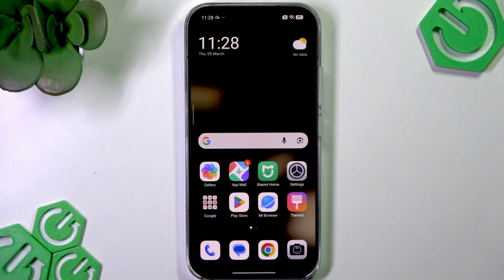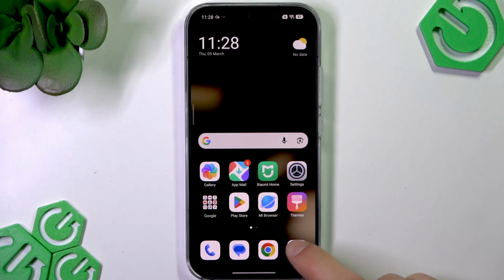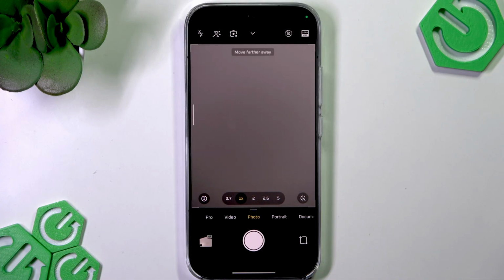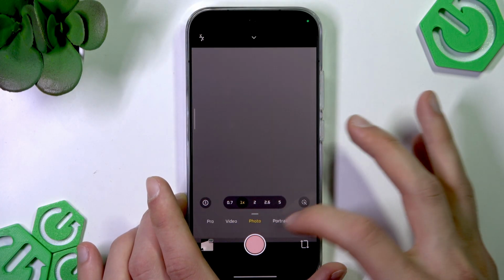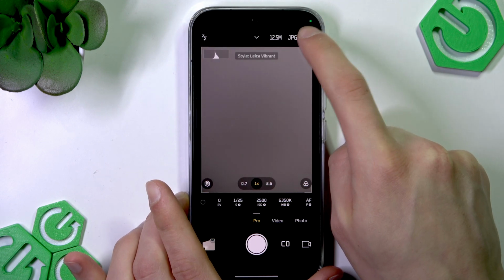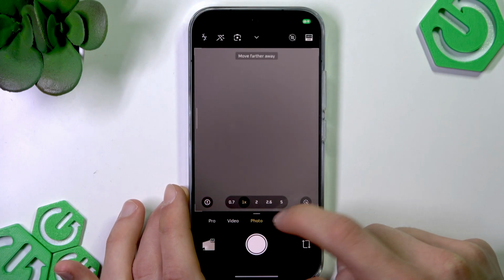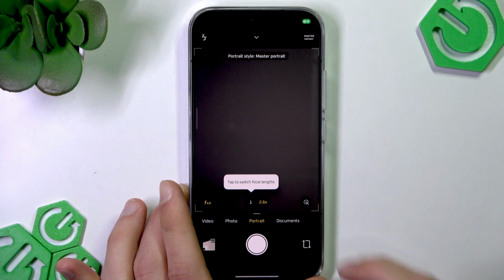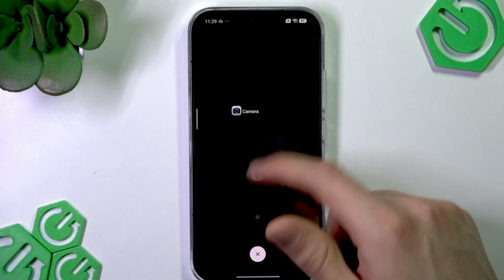Xiaomi 17: How to Use Leica Camera Styles for Photography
This video shows how to use Leica Camera Styles on the XIAOMI 17 native Camera app to improve your photos. You will learn where to find Leica Authentic and Leica Vibrant in Photo and Pro modes, and how to switch between Master Portrait and Leica Portrait in Portrait mode. Follow these simple steps to change the look and color profile, get better skin tones, richer colors and improved contrast for everyday and portrait shots on your Xiaomi 17.

How to use Leica Camera Styles on XIAOMI 17?
How to switch to Leica Authentic or Leica Vibrant on Xiaomi 17 camera?
How to enable Leica Portrait or Master Portrait on XIAOMI 17?

0:00 Introduction
0:08 Open the Camera app on XIAOMI 17
0:17 Photo / Pro mode – switch to Leica Authentic or Leica Vibrant (top right)
0:41 Portrait mode – choose Master Portrait or Leica Portrait
0:55 Wrap up and subscribe for more Xiaomi 17 camera tips